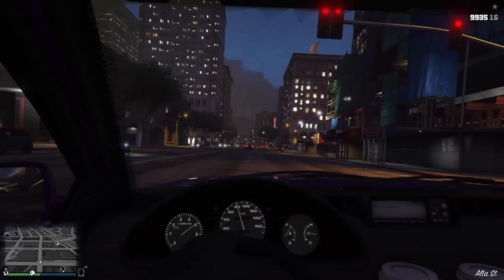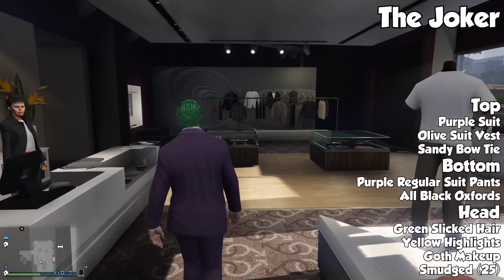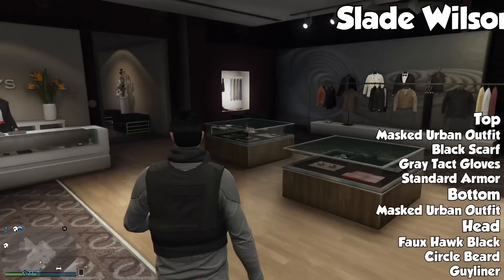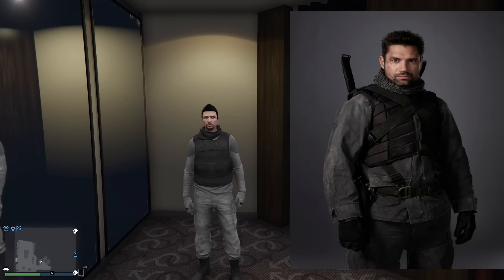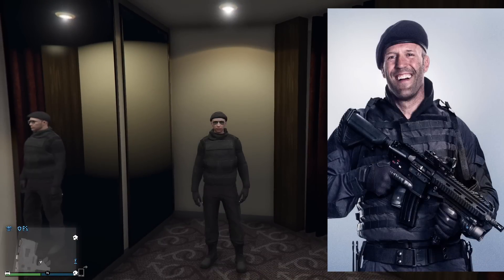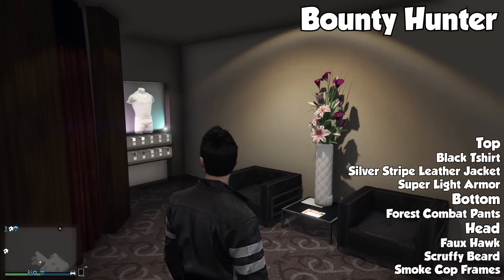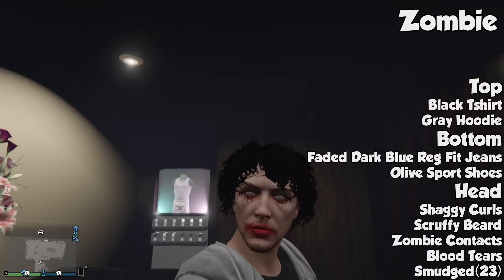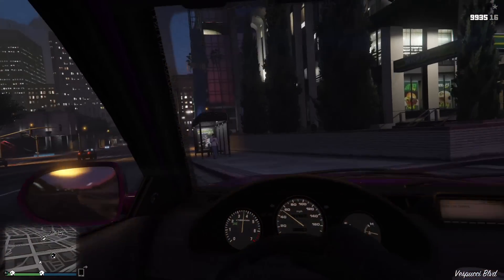GTA 5 Online - FASHION FRIDAY! (The Joker, Zombie, Slade Wilson & More) [GTA V Cool Outifts]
SAINTSNATION DISCOUNTS!